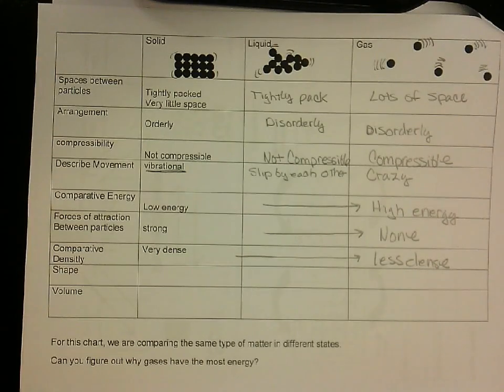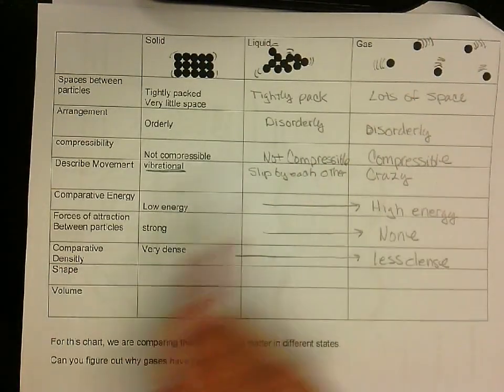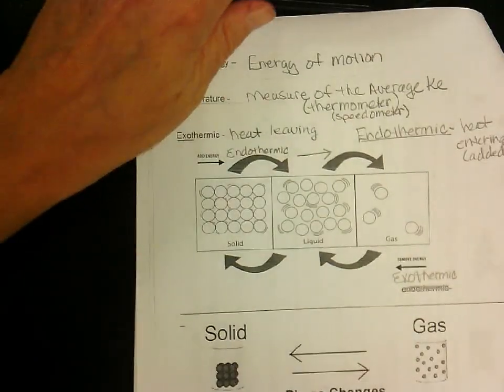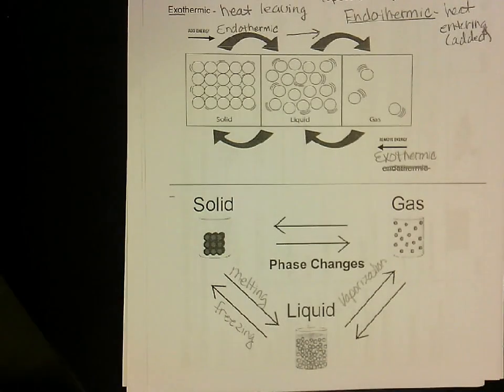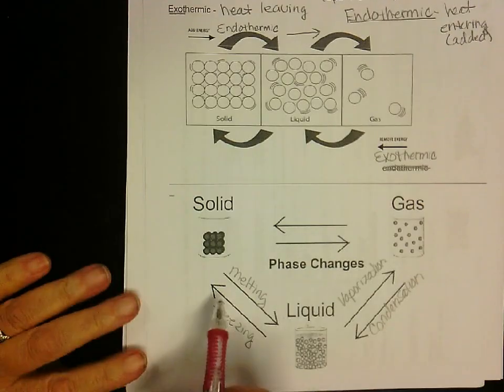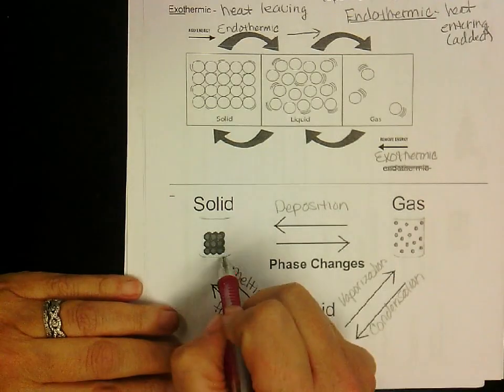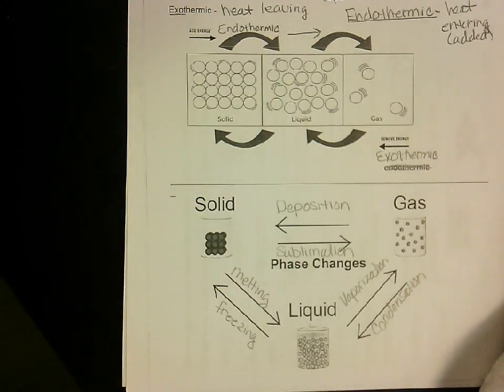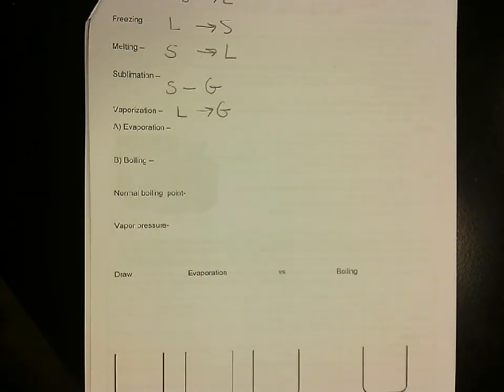States of Matter Notes Unit 10